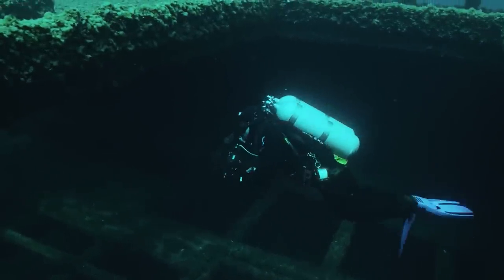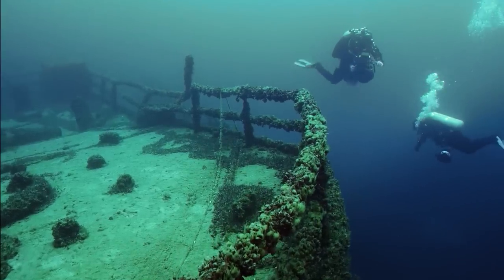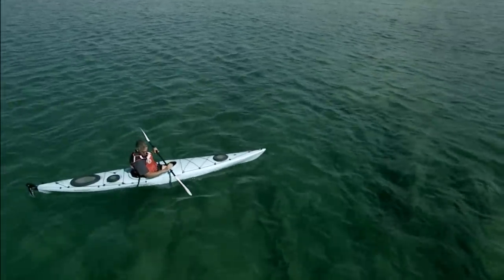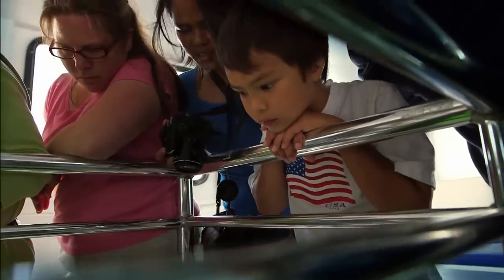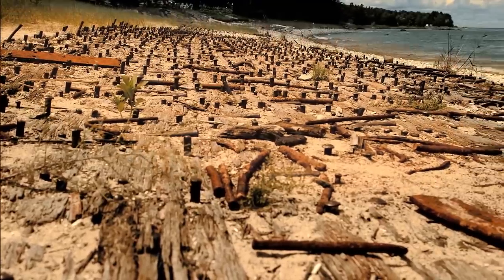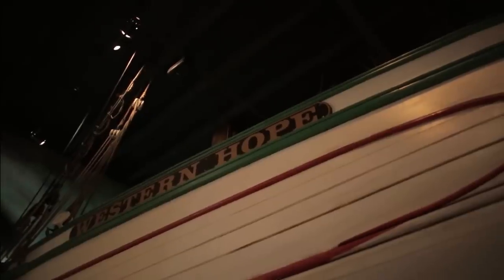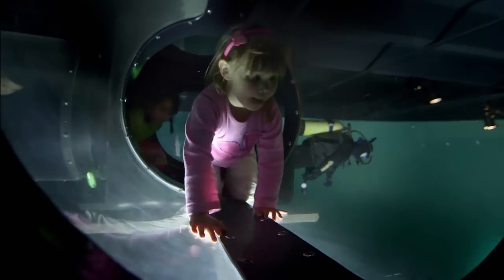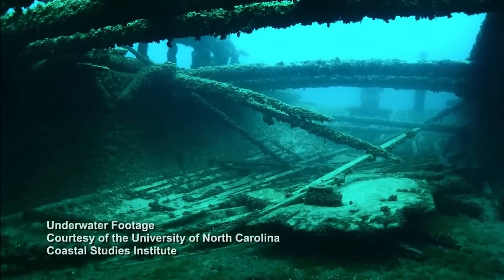Shipwreck Alley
Amidst beautiful imagery of pristine shipwrecks on the bottom of Lake Huron, underwater archaeologists from the Thunder Bay National Marine Sanctuary in share their thoughts and stories about one of the largest underwater collections of shipwrecks in the world: Shipwreck Alley.  Located in Lake Huron's Thunder Bay just off the shores of Alpena, Michigan, this maritime attraction offers a nearby interactive multimedia museum and exciting rides on the Lady Michigan--a glass bottom boat that cruises over dozens of Sanctuary wrecks.  The Sanctuary is part of NOAA. to access an interactive map of shipwrecks on the Art, Culture and History page. Thanks!